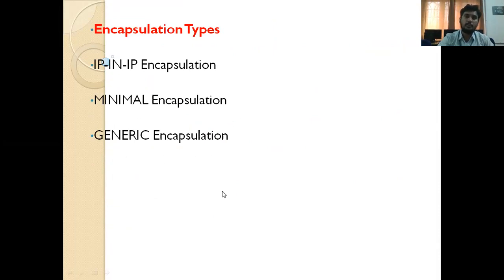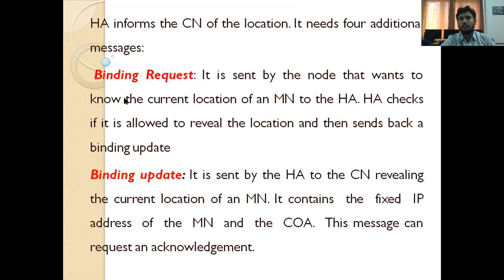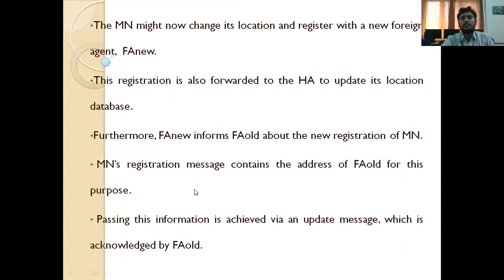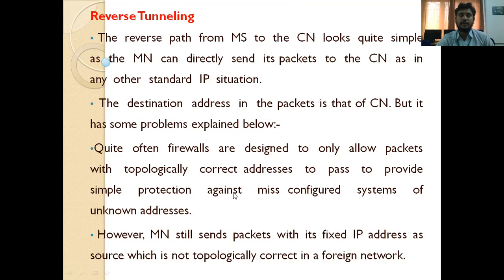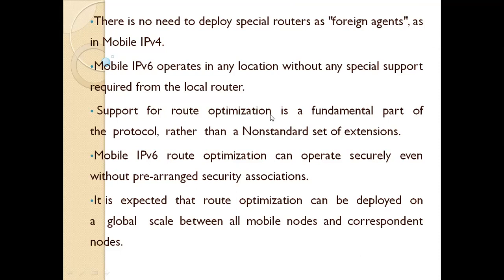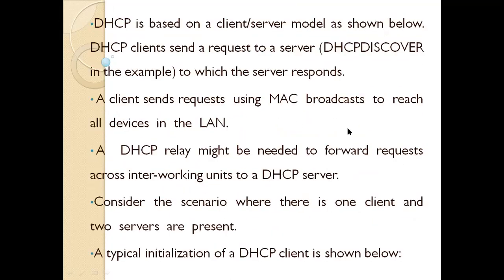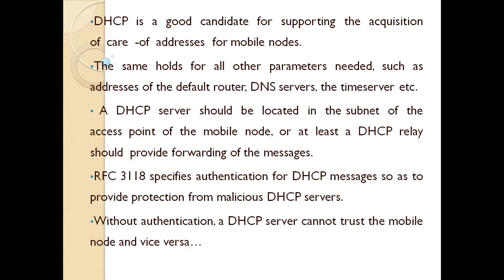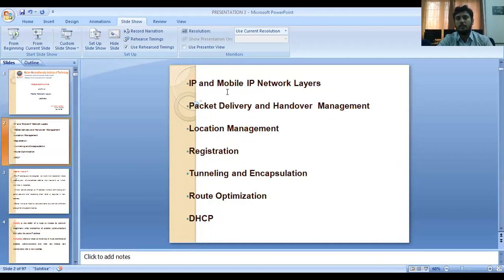UNIT 3-PART 4(MOBILE COMPUTING)